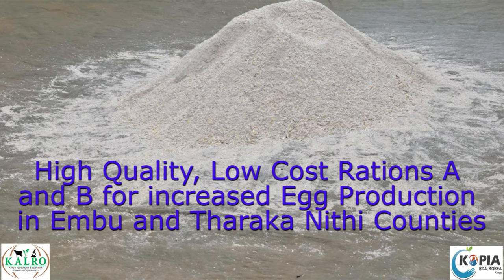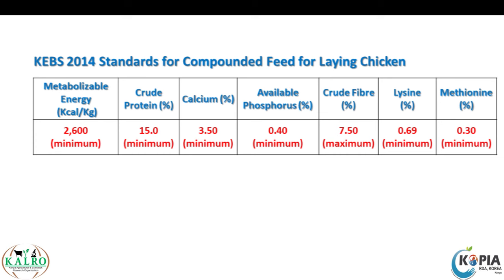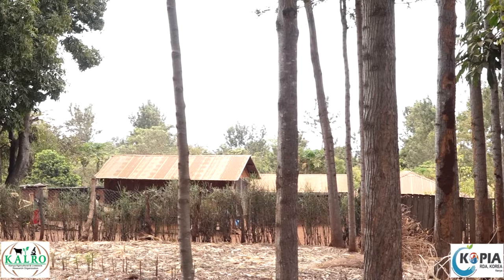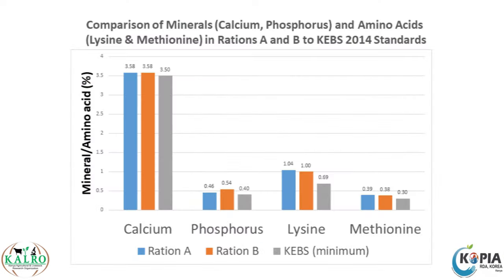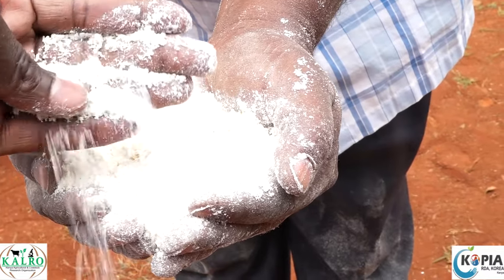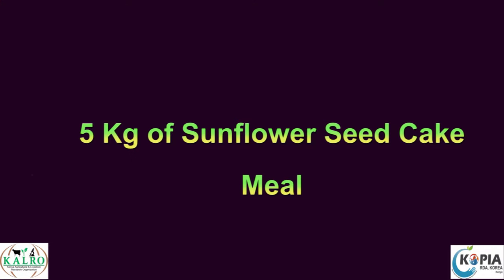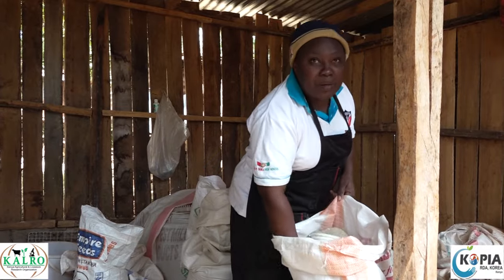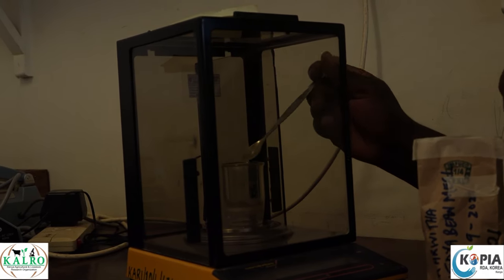Chicken Feed Mixed for Laying Hens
Ration A and Ration B mixed chicken feed formula gives farmers rearing laying hens an opportunity to feed chicken quality feed at a low cost. This video documentary has a step by step instructions and how to mix quality feed for your chicken using locally available materials like ground maize, sunflower seed cake and mineral premixes. Experience from farmers is also recorded, including opinions from participating extension officers and developers of the formula, indicate that, the increase in egg production, often went past those realized when feeding chicken on commercial rations